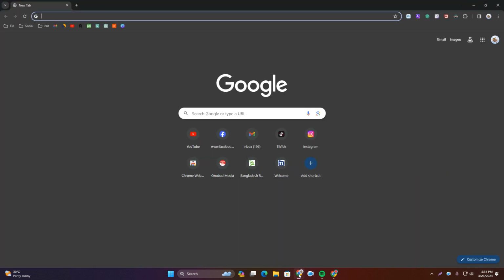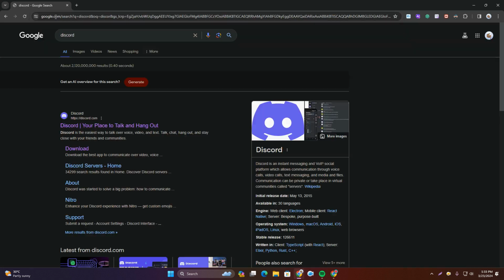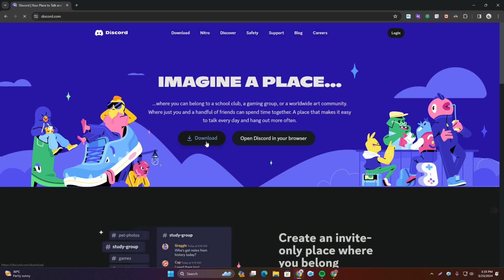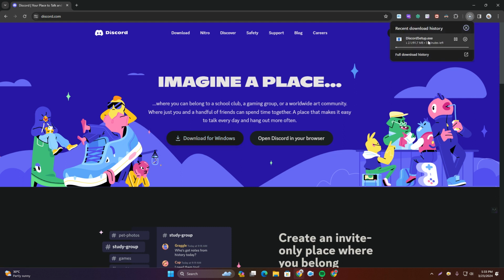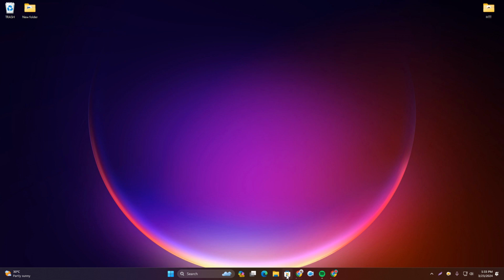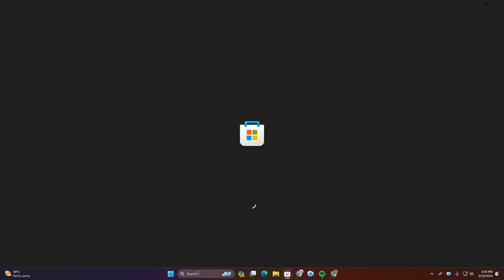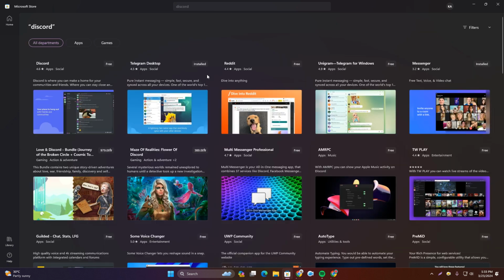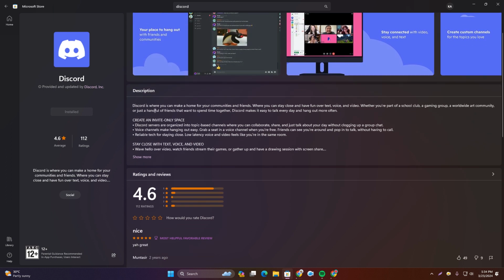How To Download & Install Discord App In Windows 11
In this video, I will guide you on How To Download & Install Discord App In Windows 11. Trending social media apps, AI apps, android apps, money apps, new Android apps, and how-to tuts are being top-ranked in YouTube search results. Enjoy It :)

👉 Best Discord App Tricks and Tips